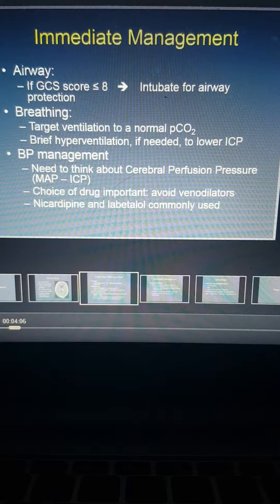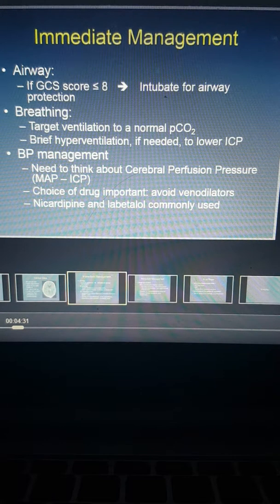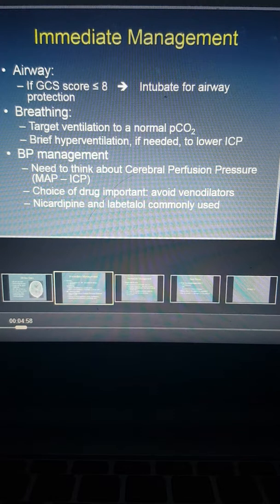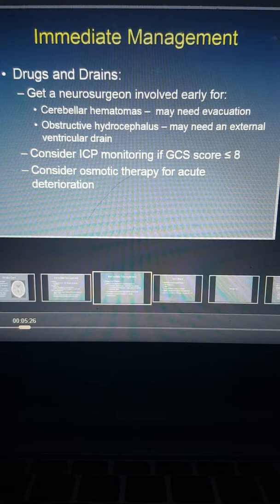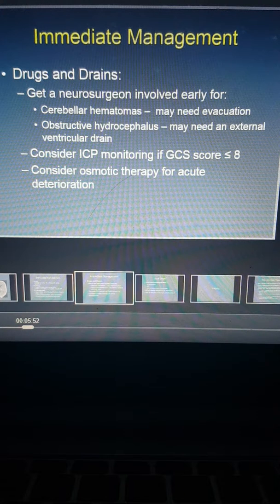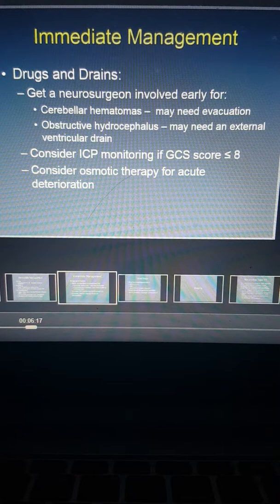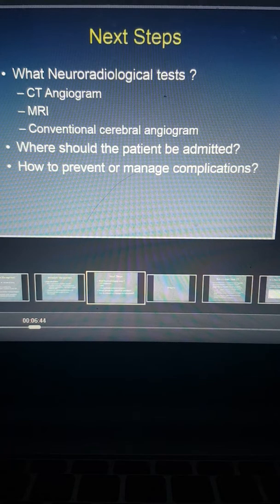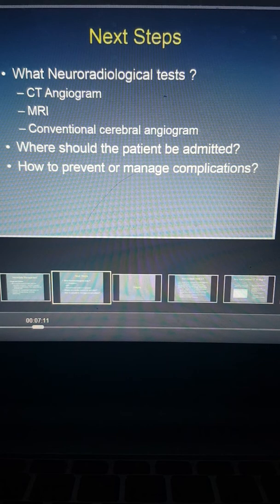Immediate management of ICH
This is for education purpose only.